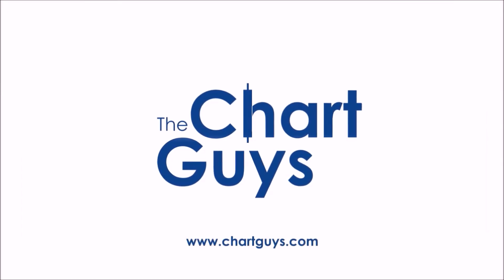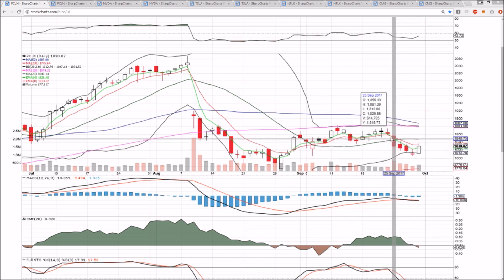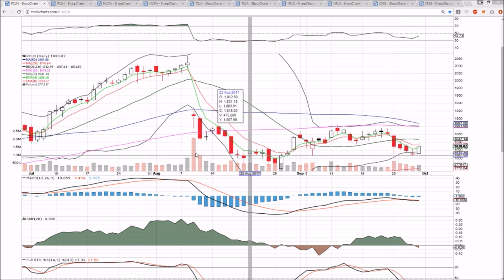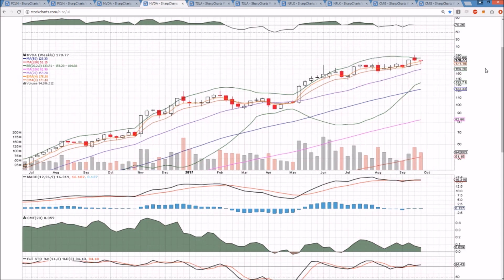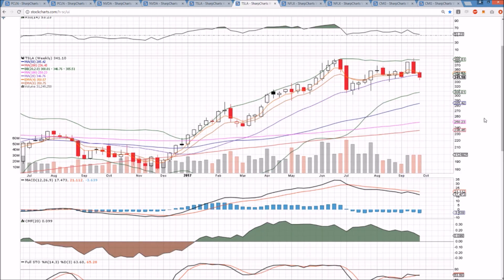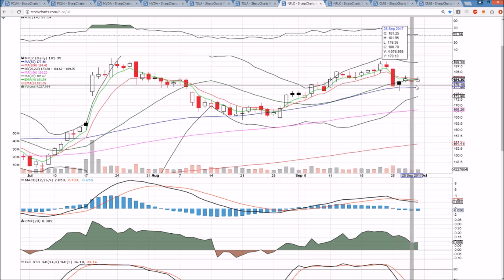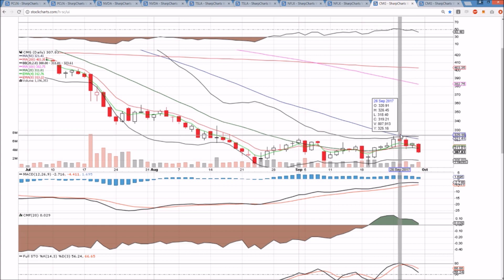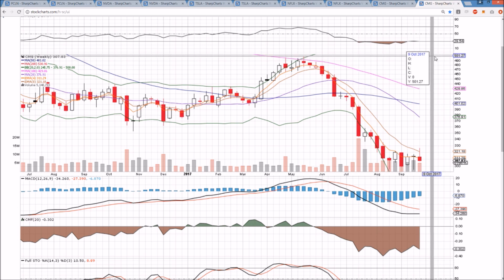PCLN NVDA TSLA NFLX CMG Technical Analysis Chart 9/29/2017 by ChartGuys.com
PCLN NVDA TSLA NFLX CMG Technical  Technical Analysis Chart for 9/29/2017